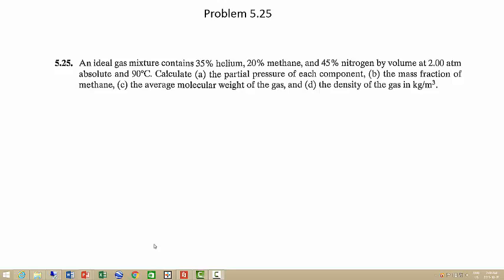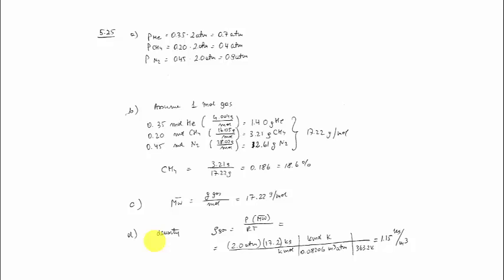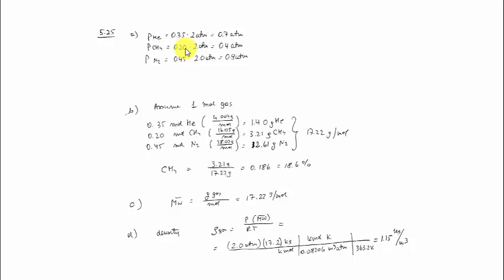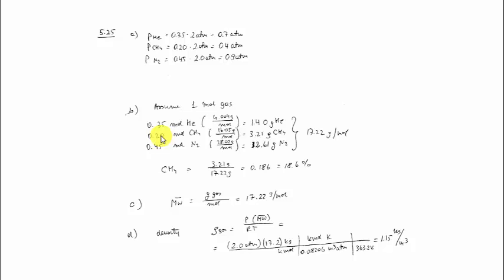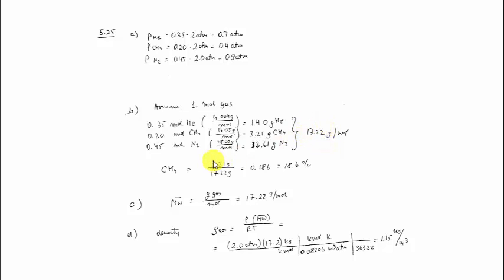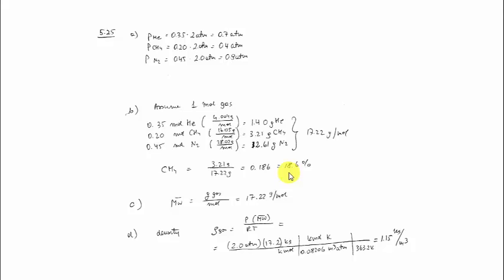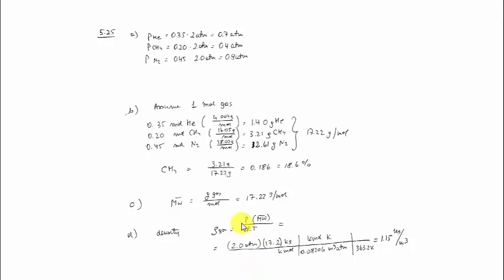Greg Chem10034 problem 5 25